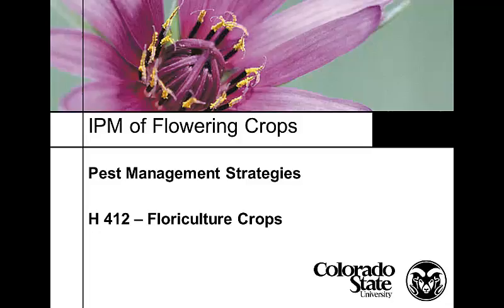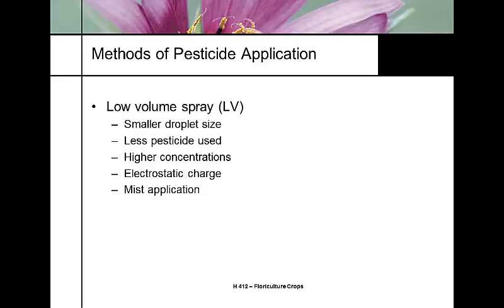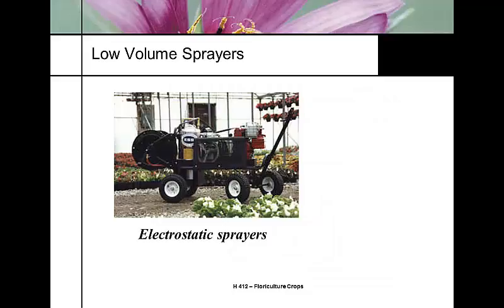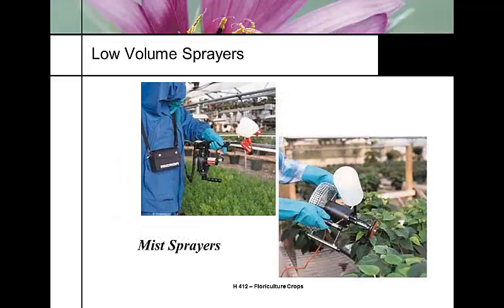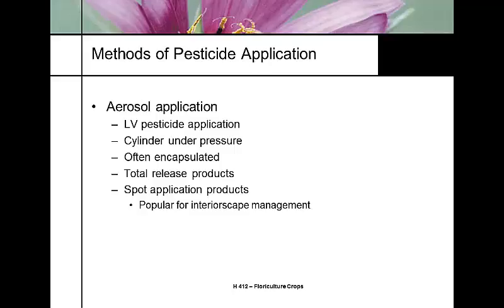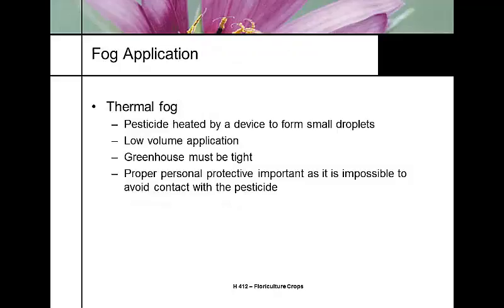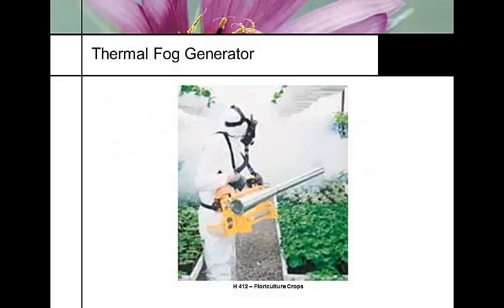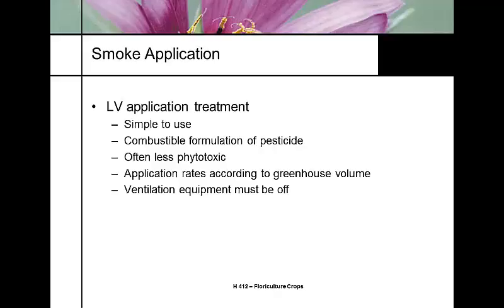H412 Lecture 29 2012 Pest Management Strategies